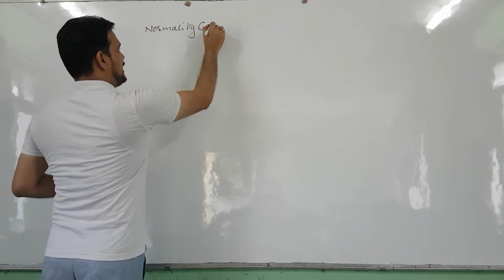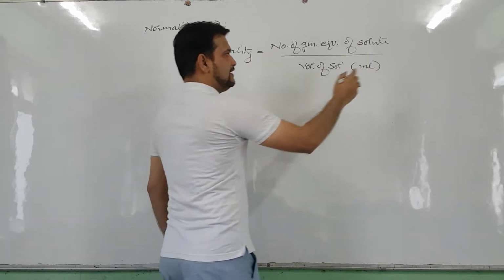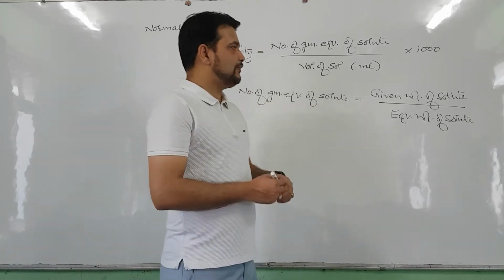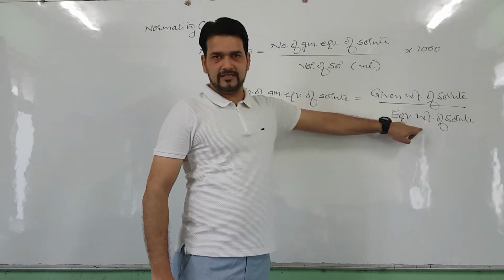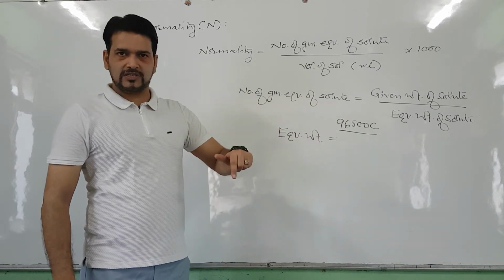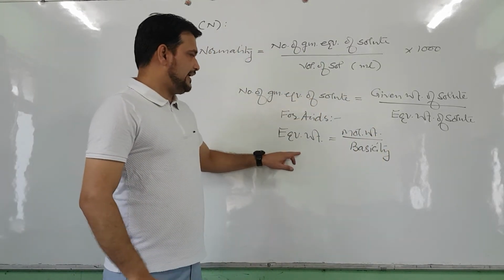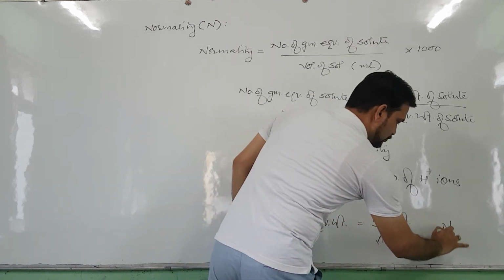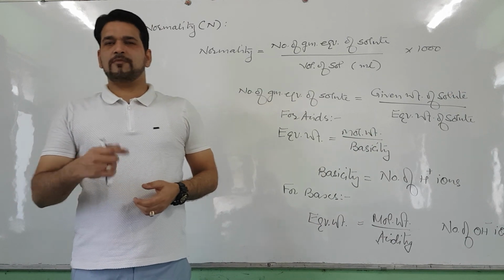Normality in Detail & Exact Way